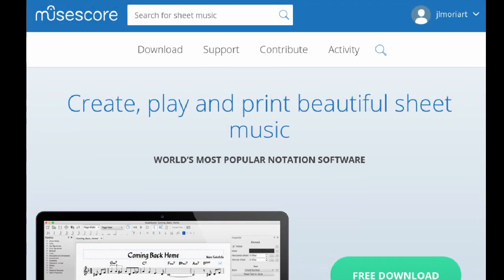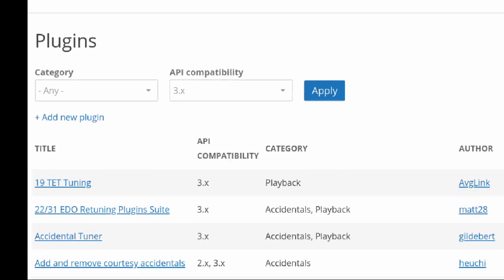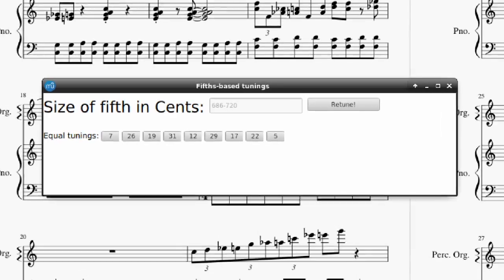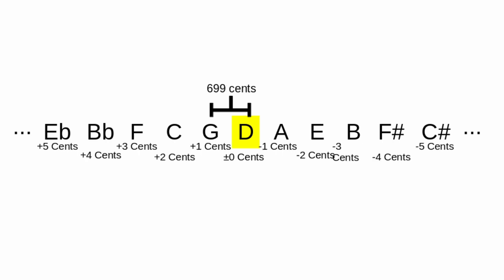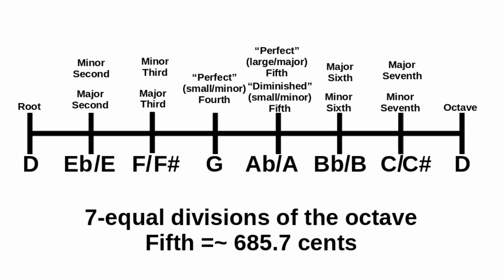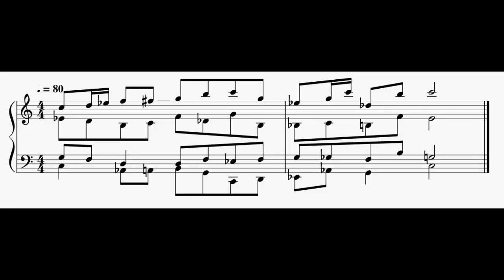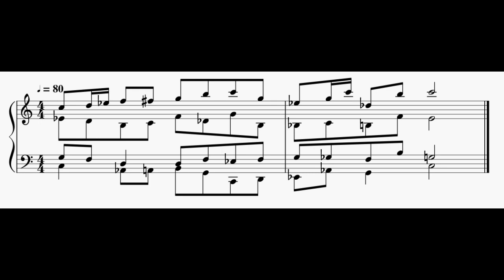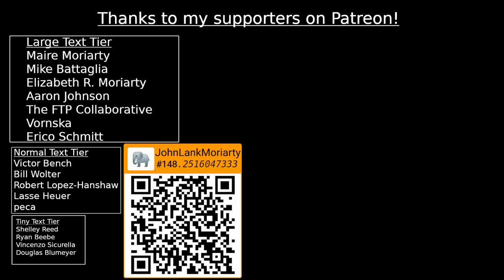Making microtonal music in MuseScore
bitcoincash:qzd2fs8k2agxsz9acmu9x9rxftrsy6ndcsk5xjyqj5